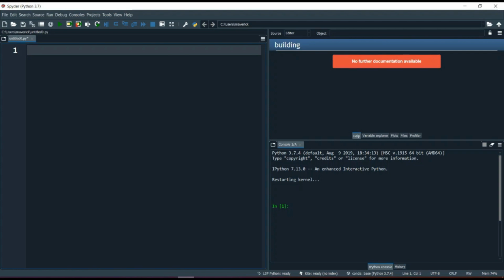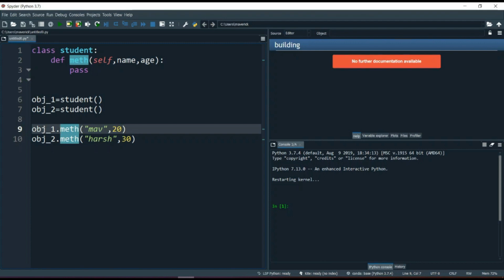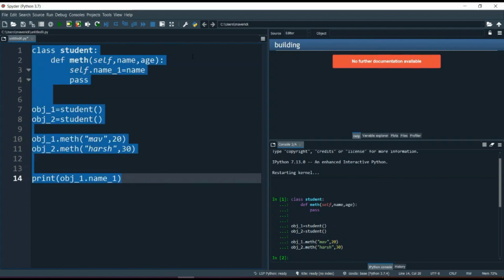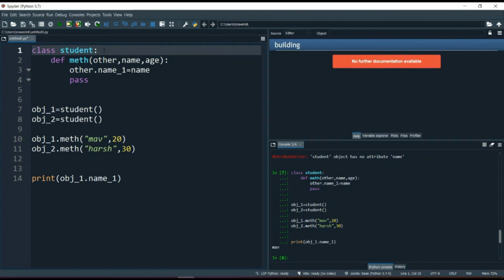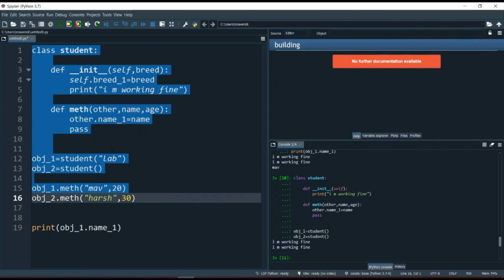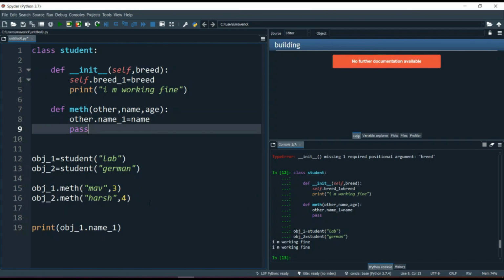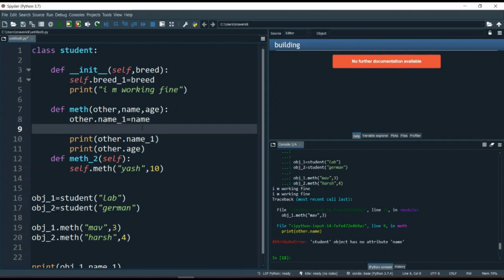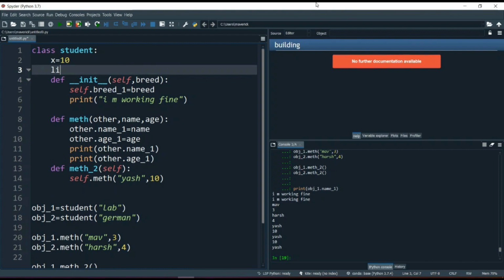Attributes and method in OOP | Object Oriented Programming | Class | Code Warriors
In this video we will discuss detail about the Attributes and method in OOP in Python Programming.

This video by Code Warriors will help you understand and learn Attributes and method in OOP of python programming language.

A class is a user-defined blueprint or prototype from which objects are created. Classes provide a means of bundling data and functionality together. Creating a new class creates a new type of object, allowing new instances of that type to be made. Each class instance can have attributes attached to it for maintaining its state. Class instances can also have methods (defined by its class) for modifying its state.